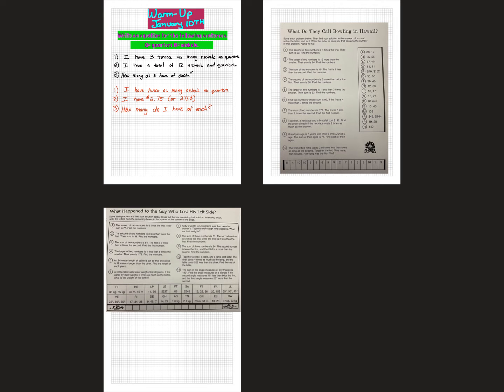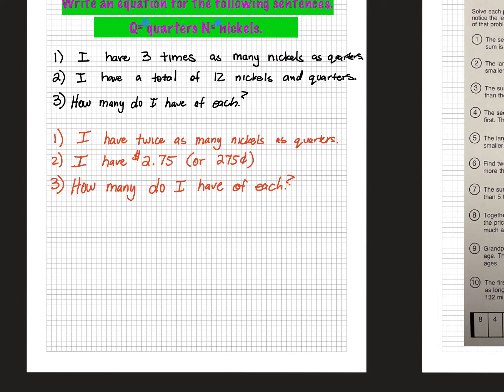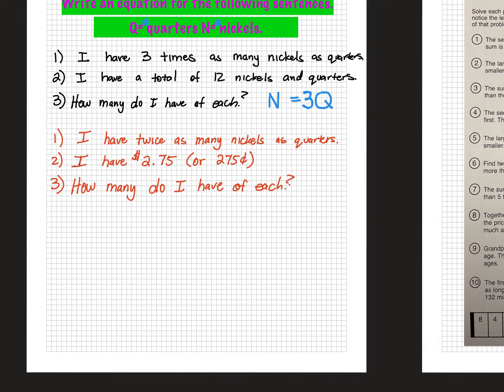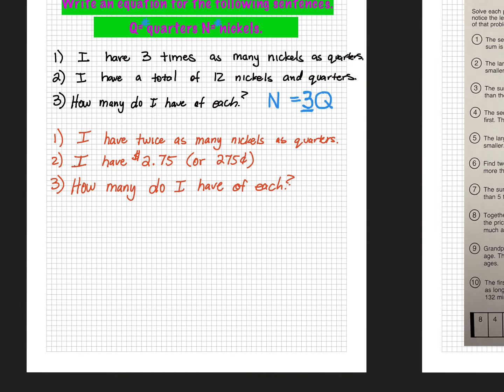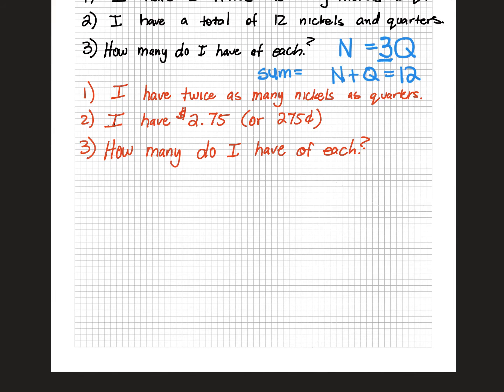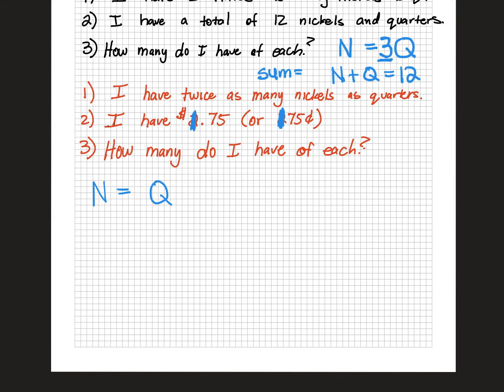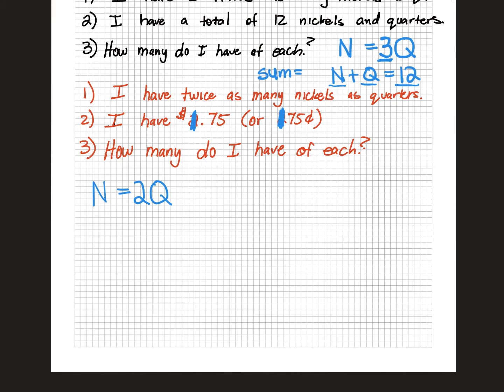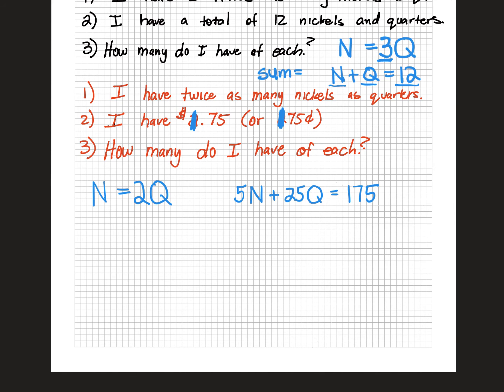January 10th Warm up hints